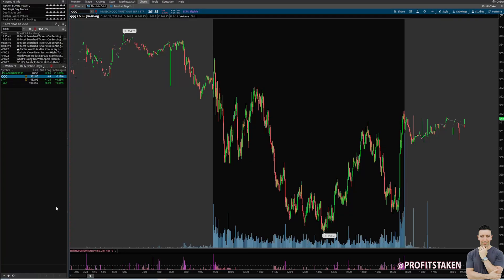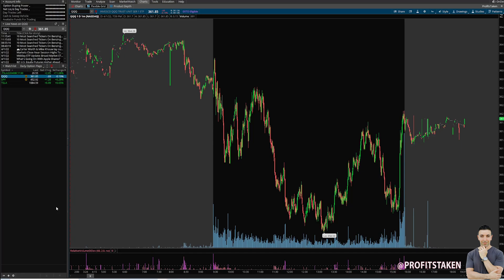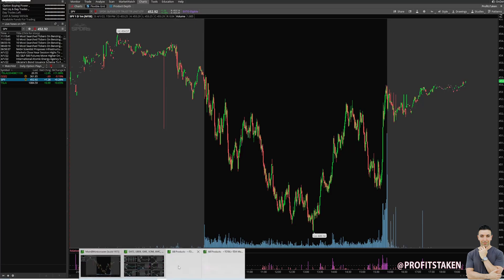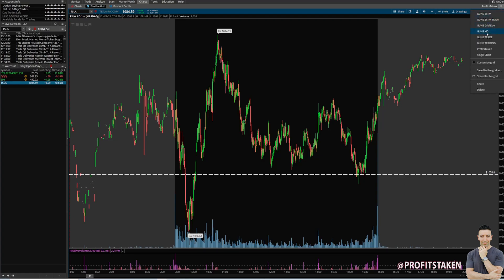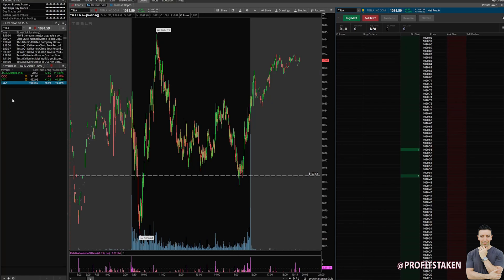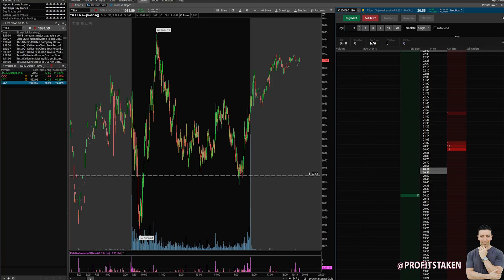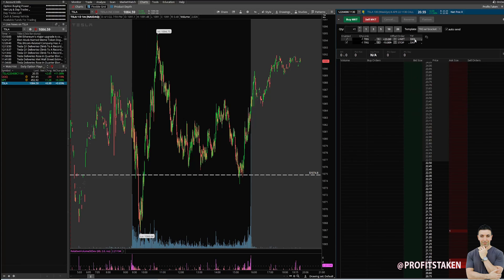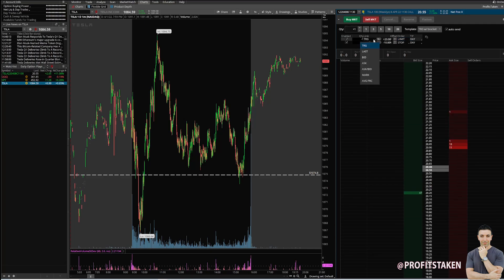How To Setup ThinkOrSwim For Options Trading & Day Trading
In this video, I walk you through how to setup ThinkorSwim TOS from TD Ameritrade for trading options and day trading. I detail several different features and show you an optimal layout that can be used by anyone.

However, I do not currently recommend using ThinkorSwim for trading options due to major lag issues and poor fills aka poor executions. I suggest looking at IBKR which you can learn more about

If enjoyed this video and are interested in learning more or joining my Insider Access program for deeper dives, different trade idea alerts, market breakdowns and private sessions please